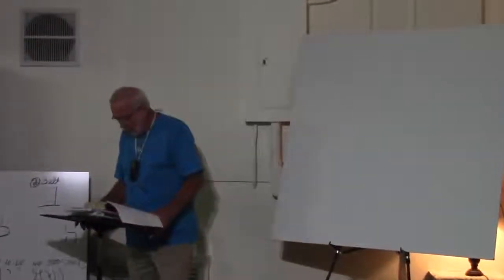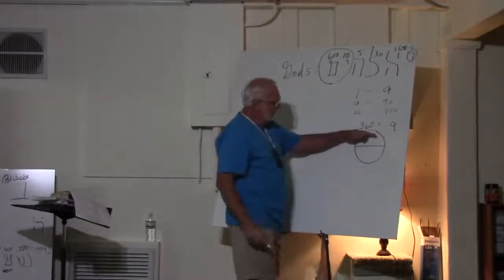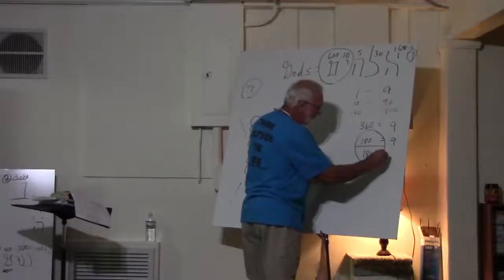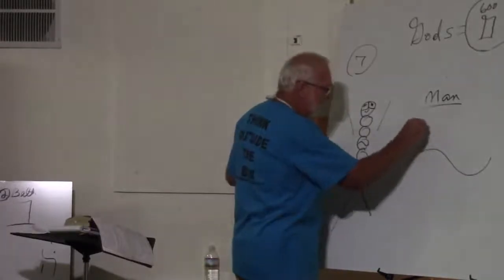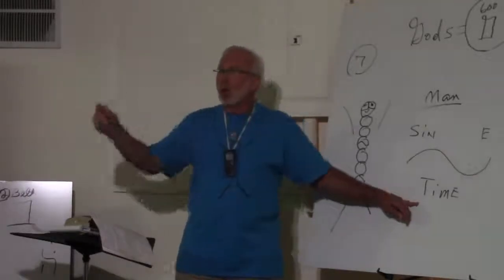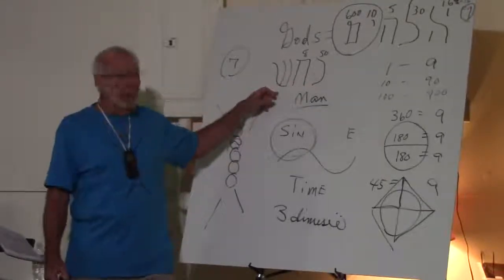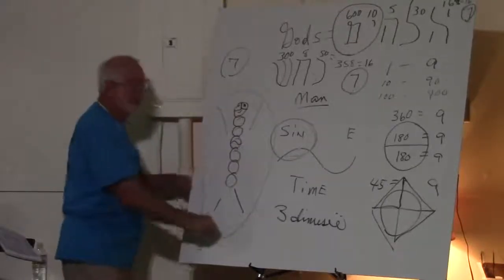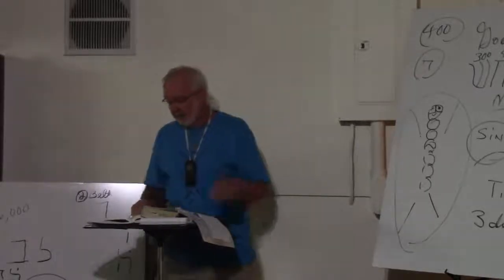July Special 2